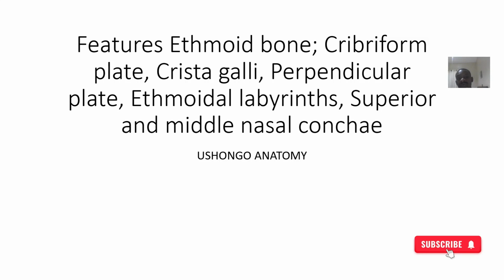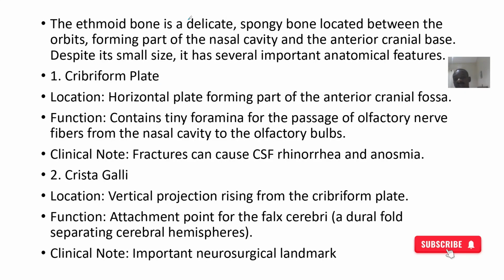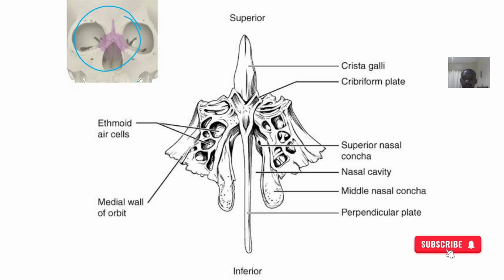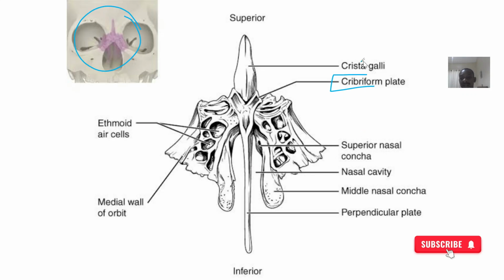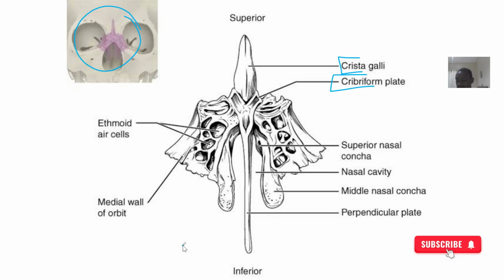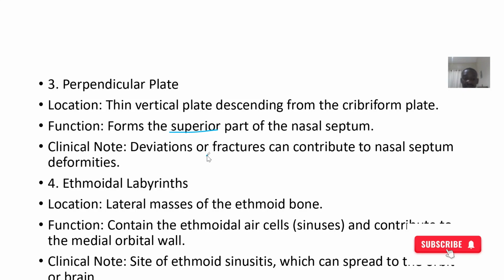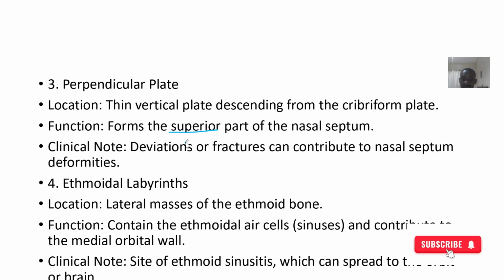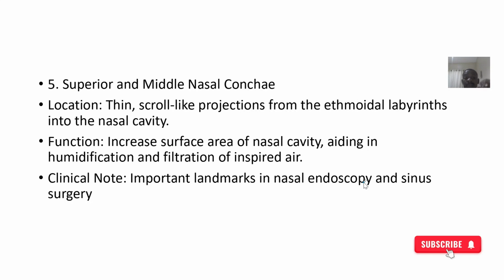Features Ethmoid bone; Cribriform plate, Crista galli, Perpendicular plate, Ethmoidal labyrinths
ethmoid bone is a lightweight, spongy cranial bone located between the nasal cavity and the orbits. Its key features—the cribriform plate, crista galli, perpendicular plate, and ethmoidal labyrinths—play crucial roles in olfaction, nasal septum formation, and orbital/nasal cavity structure.

🦴 Ethmoid Bone Overview
Location: Midline of the anterior cranial fossa, between the two orbital cavities, forming part of the nasal cavity and orbit.

Function: Supports the nasal cavity, contributes to the nasal septum, and provides passage for olfactory nerves.

Clinical importance: Fractures or infections here can affect smell, vision, or spread intracranially due to proximity to the brain.

🔑 Key Features
1. Cribriform Plate
Structure: Horizontal plate with multiple foramina.

Function: Allows olfactory nerve fibers (CN I) to pass from nasal cavity to olfactory bulbs in the cranial cavity.

Clinical note: Fractures can cause CSF rhinorrhea and loss of smell.

2. Crista Galli
Structure: Vertical midline projection above the cribriform plate.

Function: Attachment site for the falx cerebri (a dural fold separating cerebral hemispheres).

Clinical note: Serves as an important landmark in neurosurgery and imaging.

3. Perpendicular Plate
Structure: Thin vertical plate descending from the cribriform plate.

Function: Forms the superior portion of the nasal septum, dividing the nasal cavity into two halves.

Clinical note: Deviations or fractures can contribute to septal deformities and breathing issues.

4. Ethmoidal Labyrinths
Structure: Paired lateral masses containing ethmoidal air cells (sinuses).

Function: Contribute to the medial orbital wall and lateral nasal wall; house superior and middle nasal conchae.

Clinical note: Ethmoid sinusitis can spread to the orbit or cranial cavity due to thin bony walls